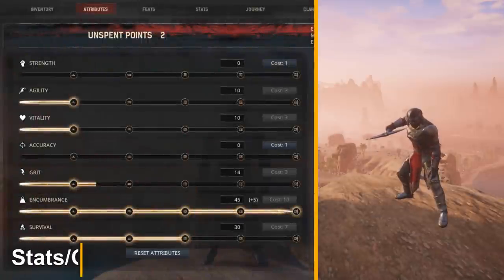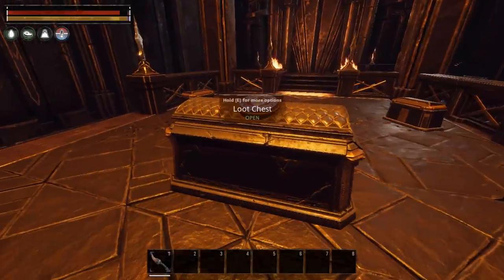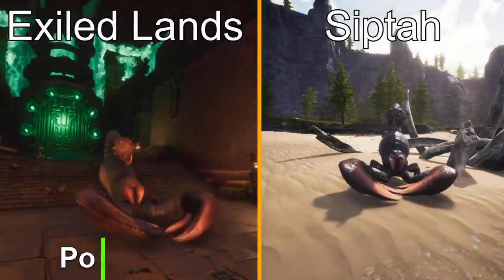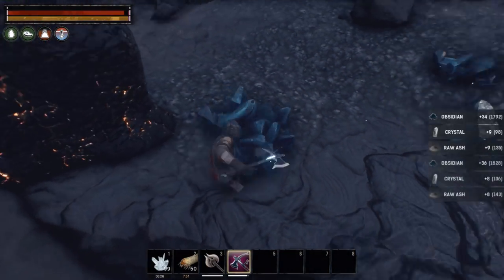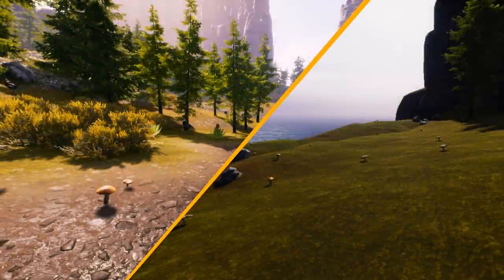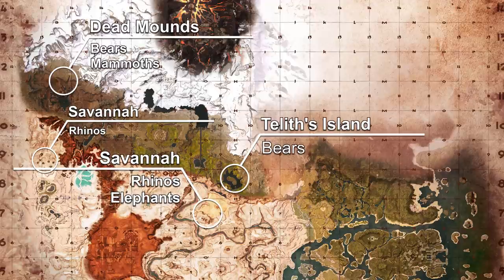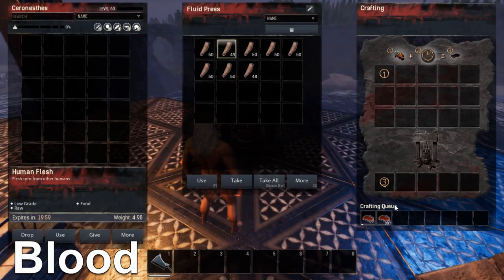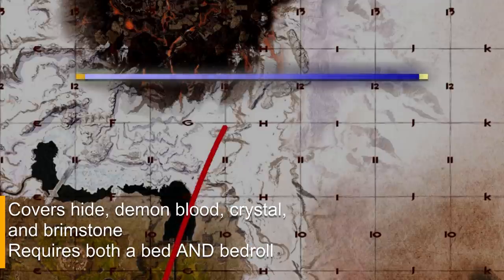ULTIMATE Farming Guide BOTH MAPS - Conan Exiles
Everything from resource locations, farming strategy, gear, builds, and techniques - for the noob and the veteran, including all relevant information from 2.3 and notable thrall spawn locations in siptah.

This wound up taking a bit longer than I thought it would.

00:00 Intro
00:26 Gear/Stats
01:48 Tools
03:05 Oils
03:45 Repair Kits/Oils Continued
04:42 Farming Sigil
04:58 Iron
06:23 Stone
07:13 Wood/Insulated Wood
08:28 Bark
09:25 Poisons
10:14 Horses
10:38 Oil
11:12 Ichor/Gossamer
12:14 Gold
13:10 Alchemical Base
14:00 Glass Flasks
14:30 Silver
15:00 Buffs (Fish)
15:28 Buffs (Potions)
15:49 Buff Lotus Locations
17:09 Puffball Mushrooms/Crouch Swinging
17:52 Healing Wraps (EL Only)
18:10 Aloe
18:56 Crystal
20:18 Tar/Hides
22:14 Brimstone
23:00 Demon Blood
23:53 Black Ice
24:19 Steel/Steel Reinforcements
25:10 Blood
25:36 Basic Techniques
26:20 Shacks/Bedroll Farming
26:45 Efficiency Deep Dive
28:23 Example Bomb Routes/Shack Use
30:25 Notable Siptah Thrall Spawns